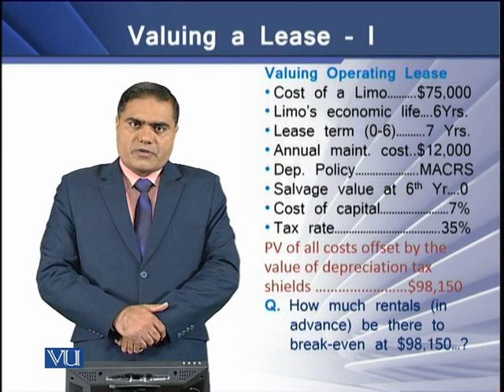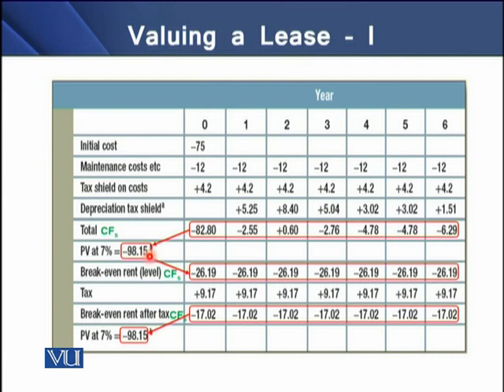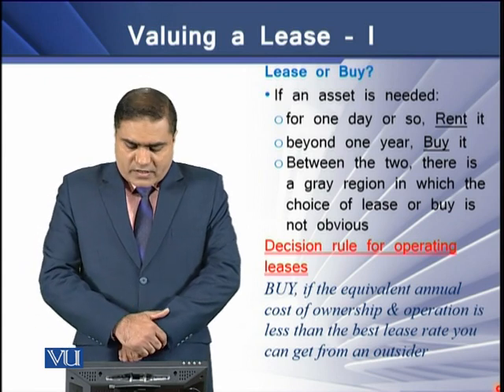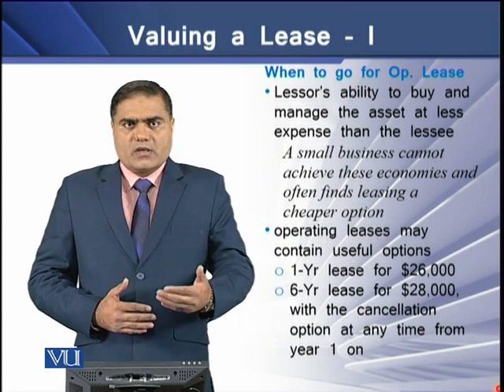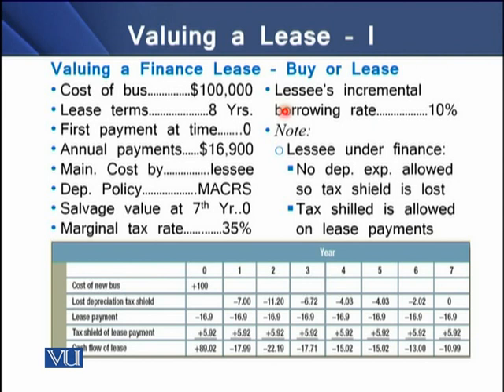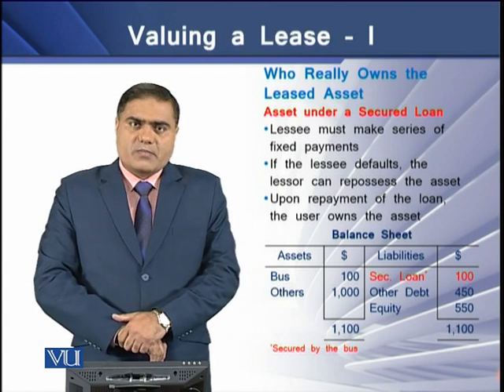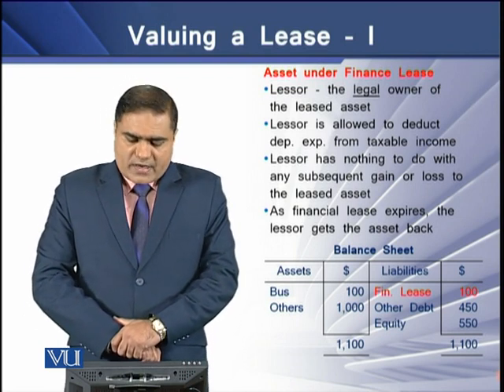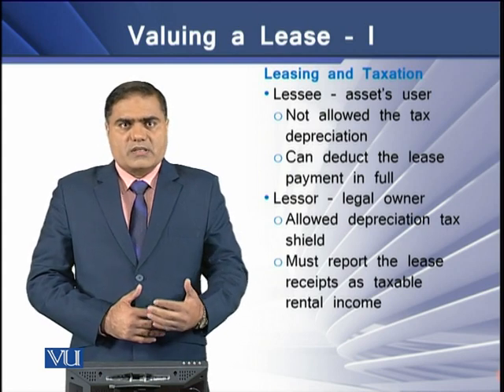Valuing a Lease - I | Strategic Finance | FIN703_Topic058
Topic-058 Valuing a Lease - I